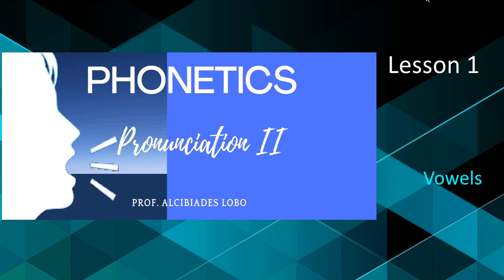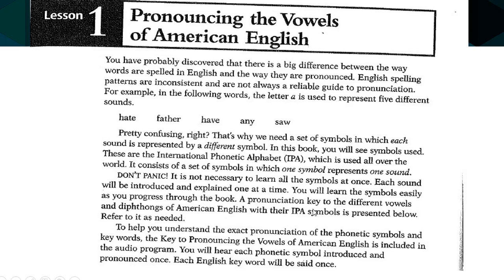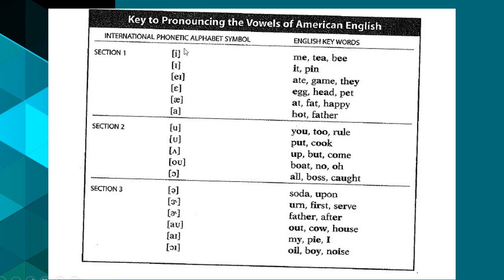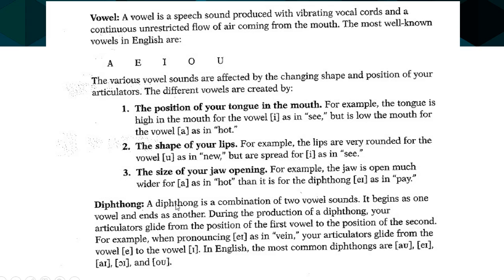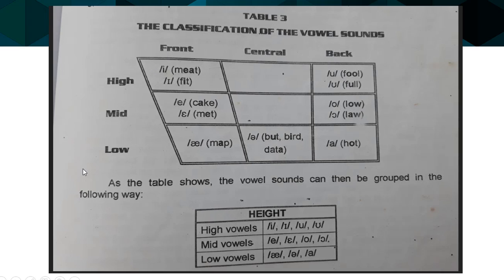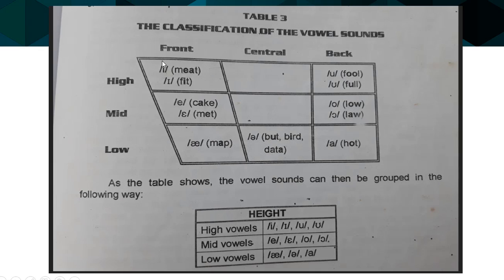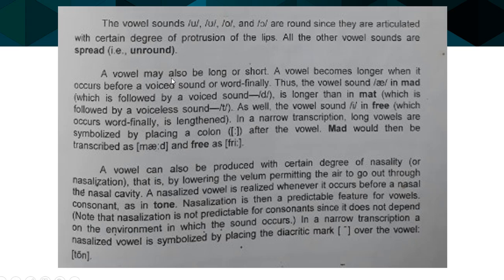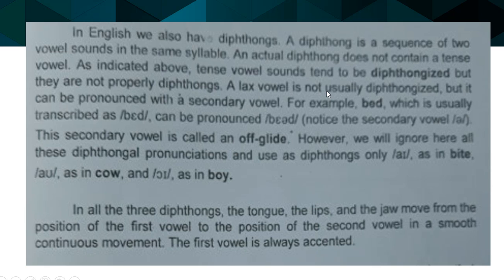Week 1 Phonetics